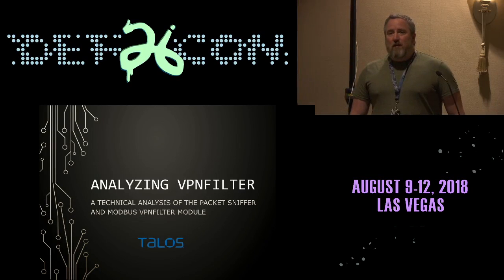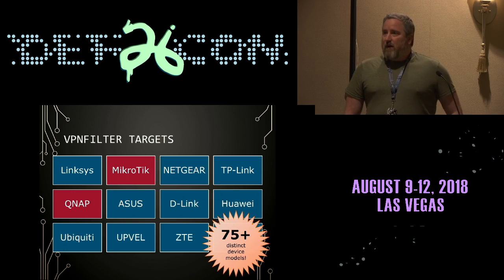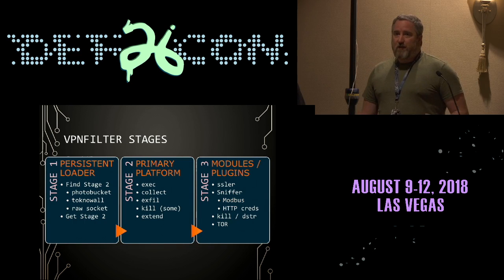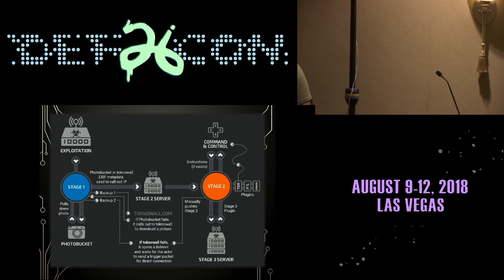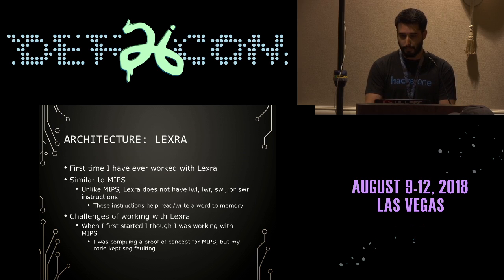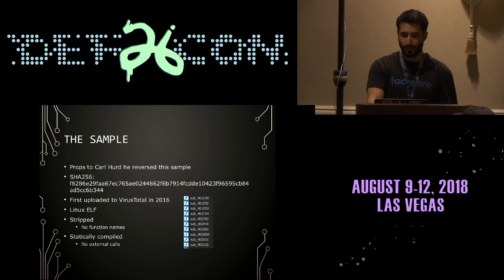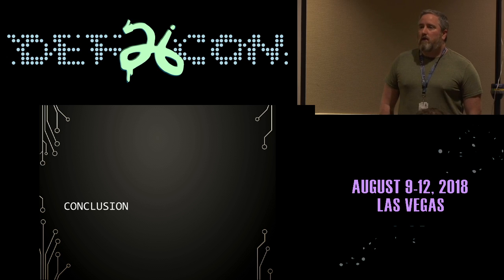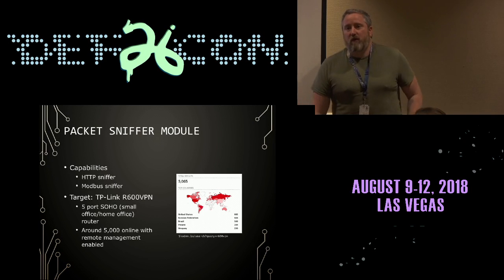DEF CON 26 ICA VILLAGE - DeSantis and Pacho - Analyzing VPNFilters Modbus Module